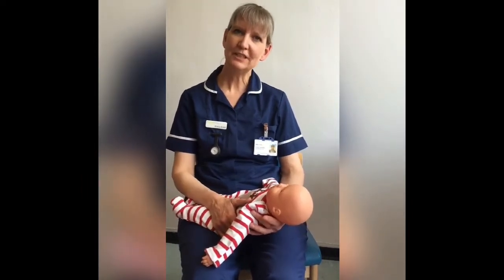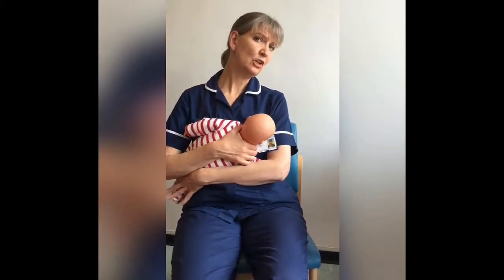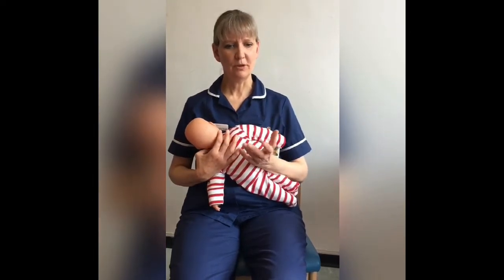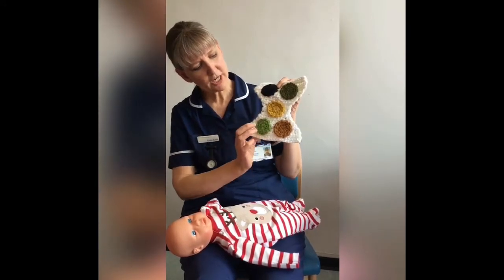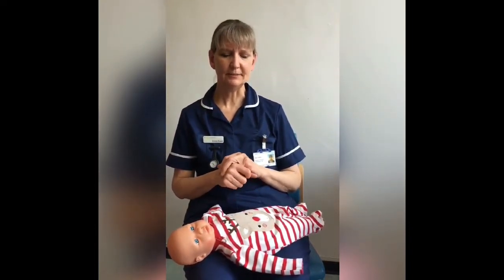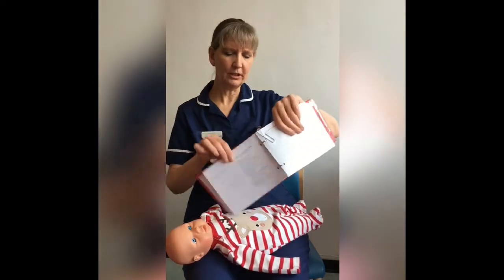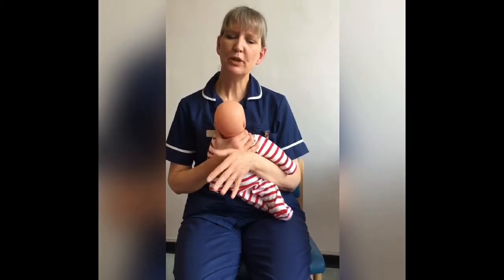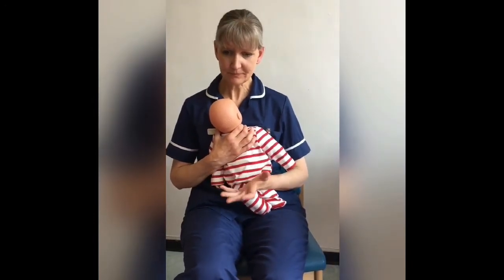How to know your baby is getting the milk well